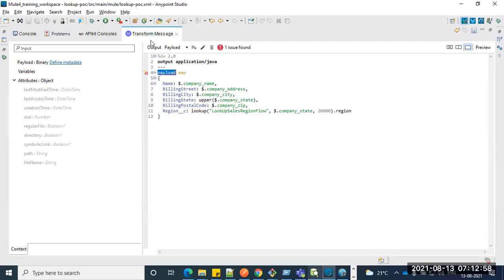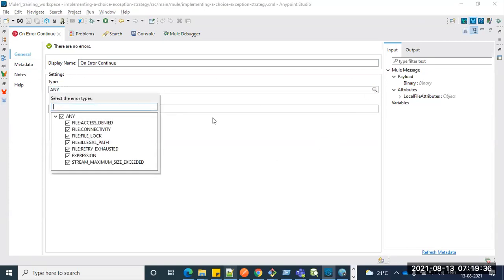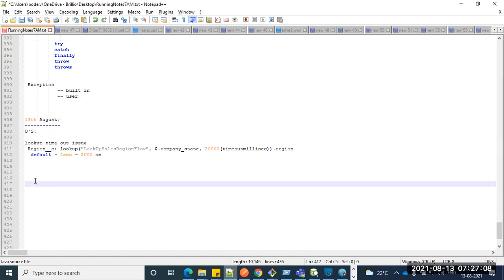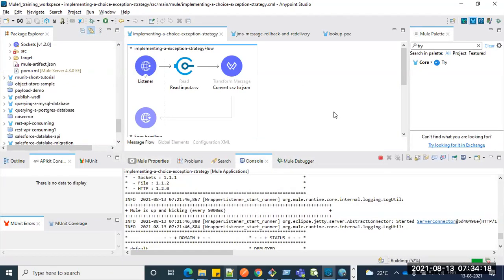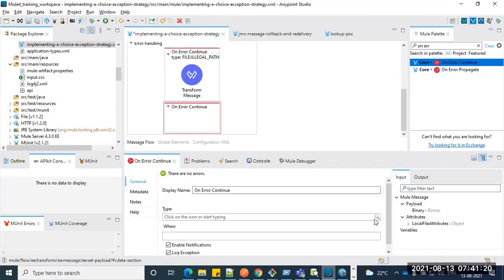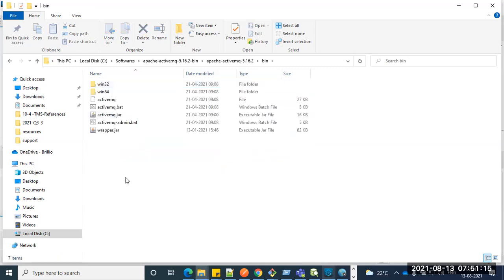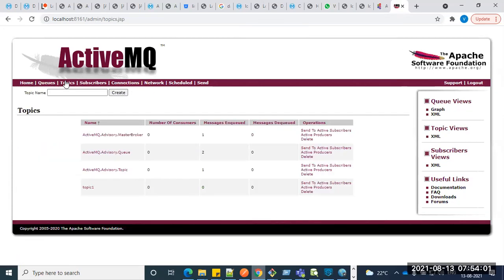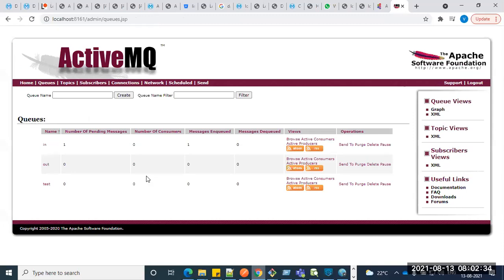Error handling working session in MuleSoft